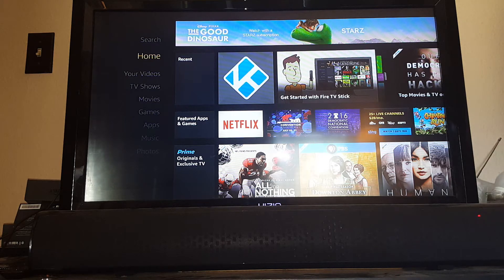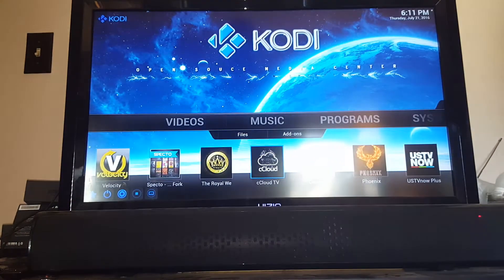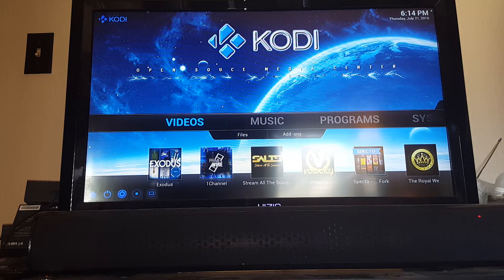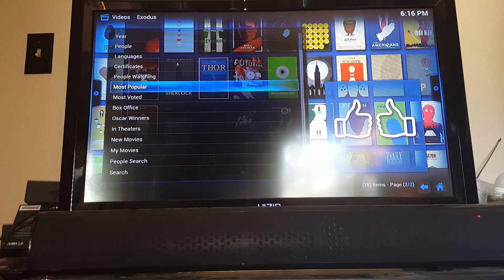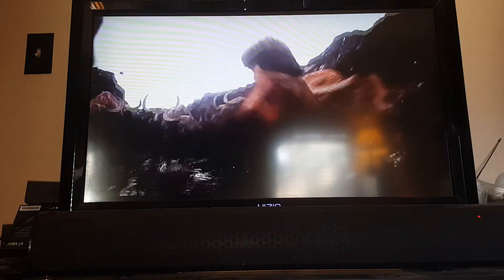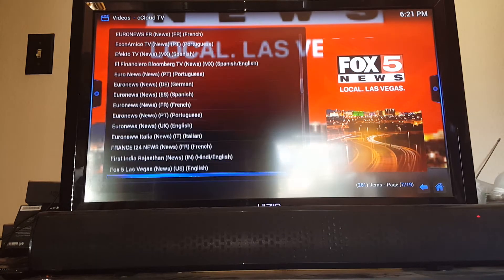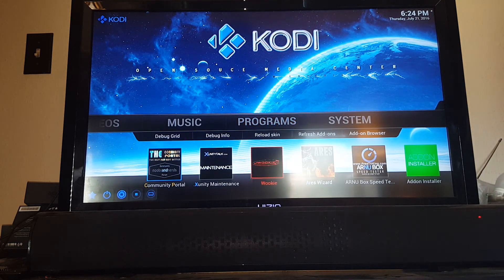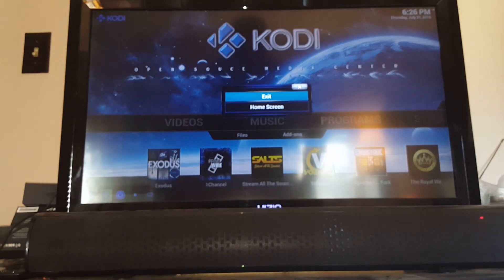Watching TV, Movies, Live TV, Live Sports, PPV and Music with Kodi XBMC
How to watch TV, Movies, Live TV, Live Sports, PPV and Music with Kodi XBMC